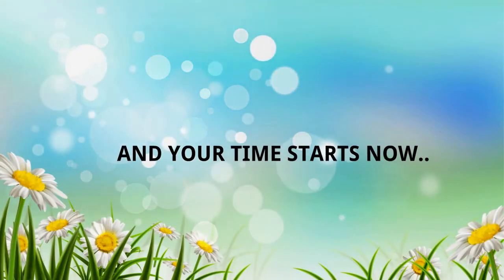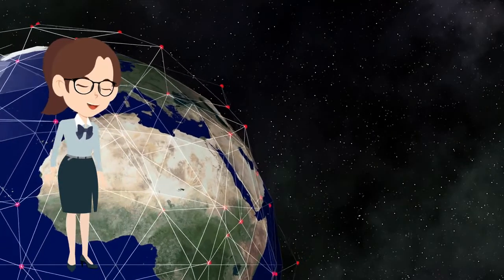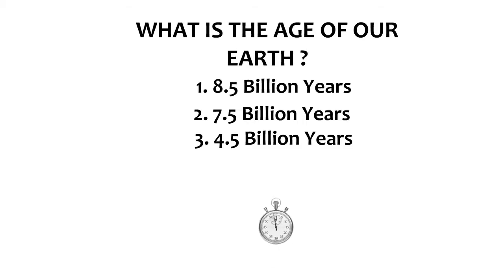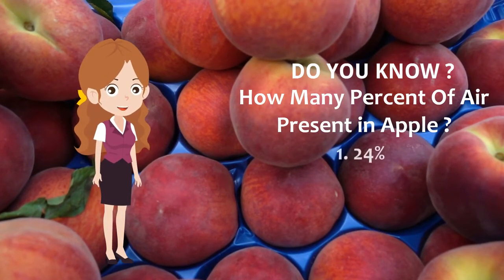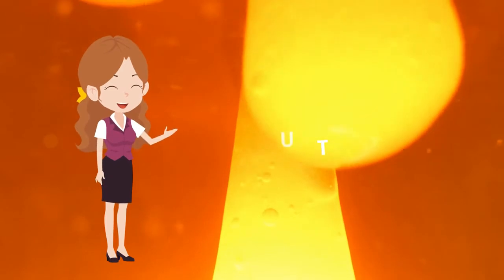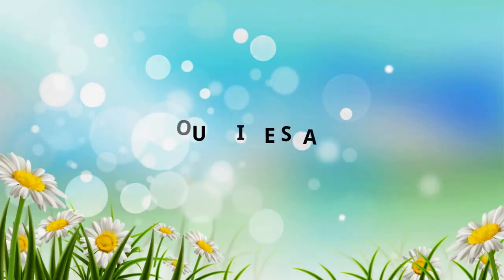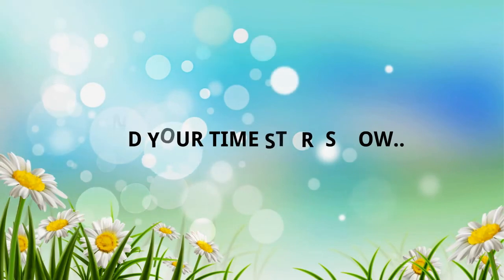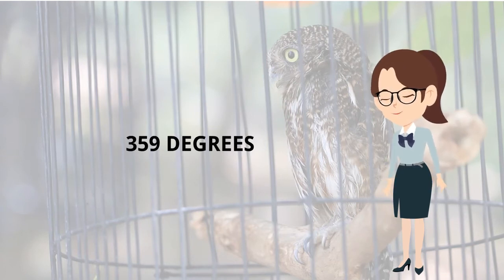Do You Know ? | Episode #6 | If You're a Genius, Watch This Immediately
Hello Friends,
                        In Our Channel I upload videos related to Develop your skill,Creativity,Brain power,etc.,
And press bell icon and also select "all" option in popup instantly..
Like this video if it's useful to you and Comment your suggestions..

Timecodes
0:00 - Intro
0:50 - Question No.1 (Basic Level)
2:10 - Question No.2 (Basic Level)
3:45 - Question No.3 (Intermediate Level)
5:10 - Question No.4 (Intermediate Level)
6:18 - Question No.5 (Advanced Level)